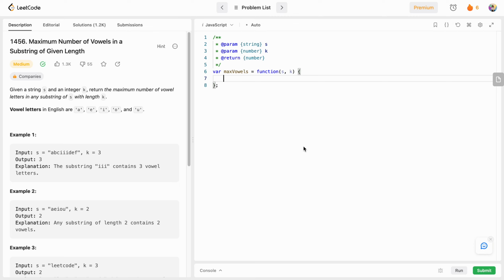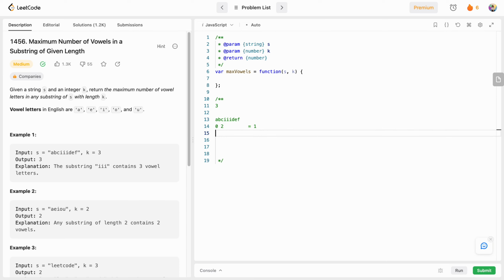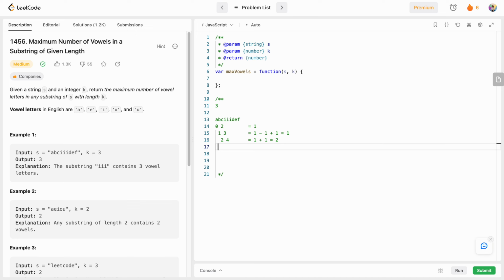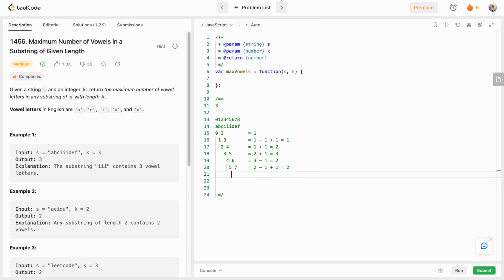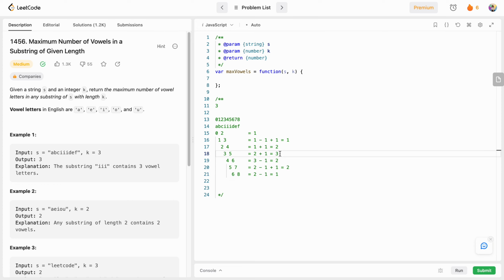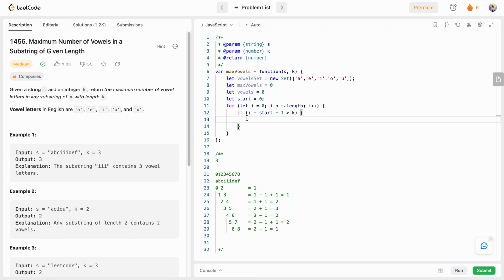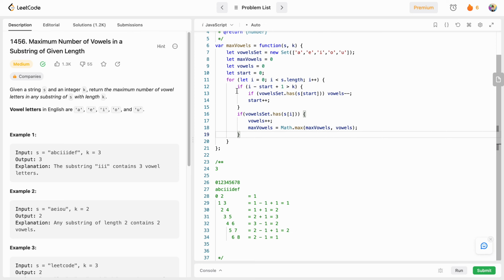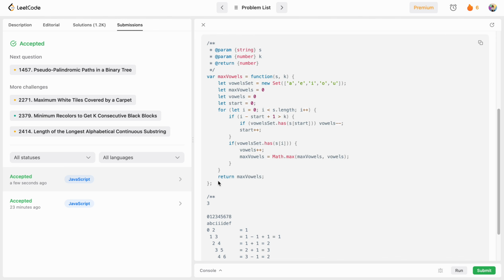1456. Maximum Number of Vowels in a Substring of Given Length | Sliding Window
I have created a detailed video explanation of the LeetCode Daily Challenge. Hope you find it helpful.

0:00 Problem Description
1:30 Intuition and Approach
8:10 Code
13:55 Complexity